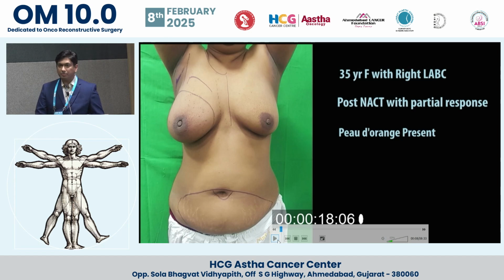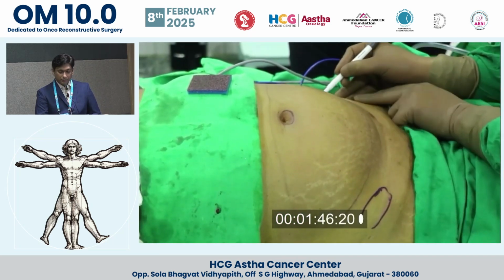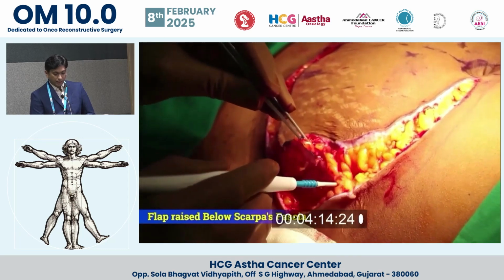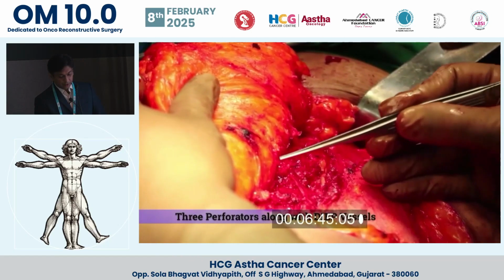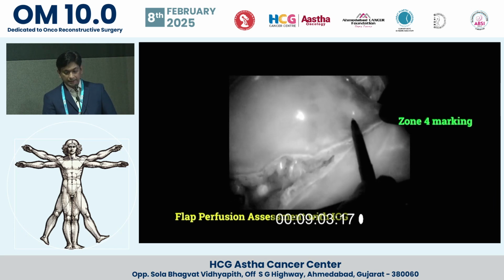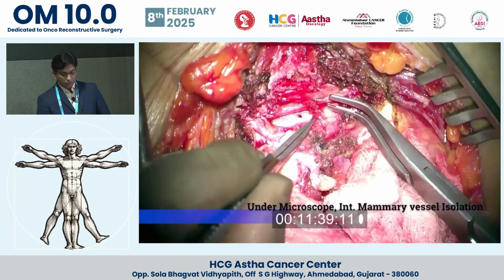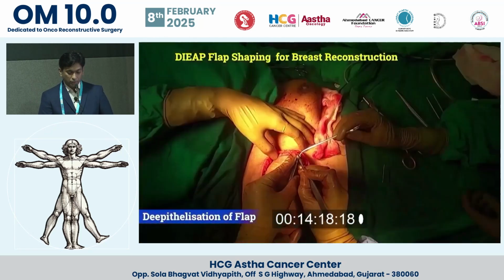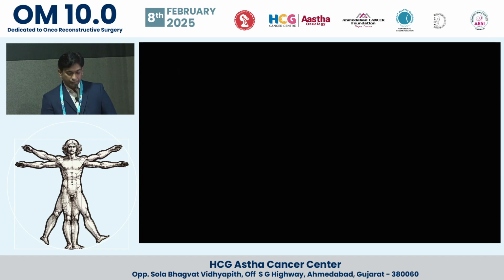Reconstructive Mastery: The Science and Art of DIEP Flap Surgery | Dr Amit Patil | OM 10